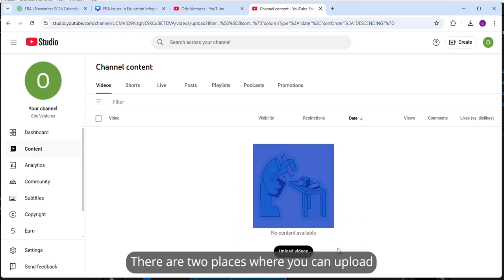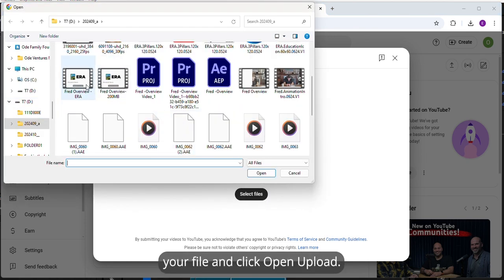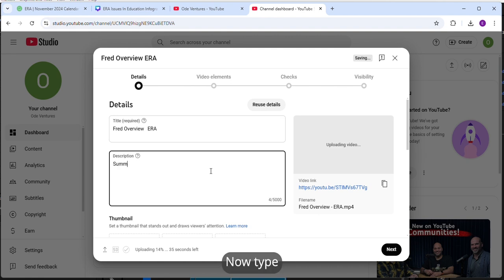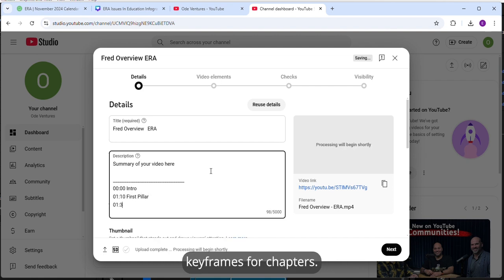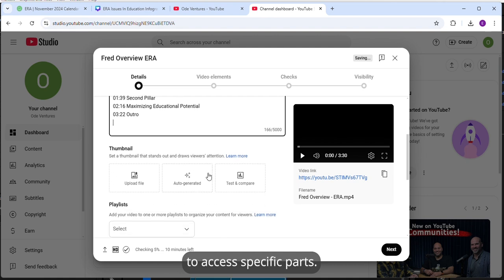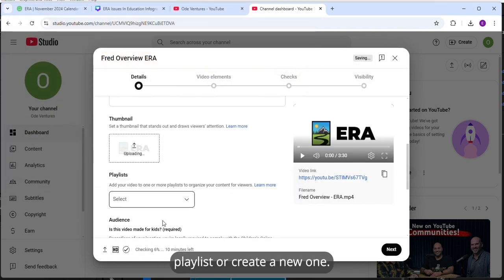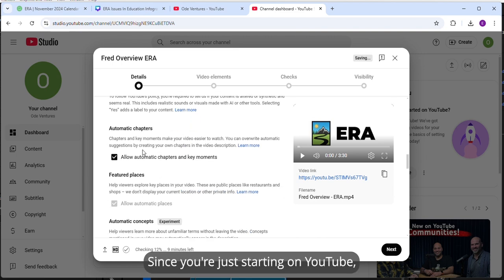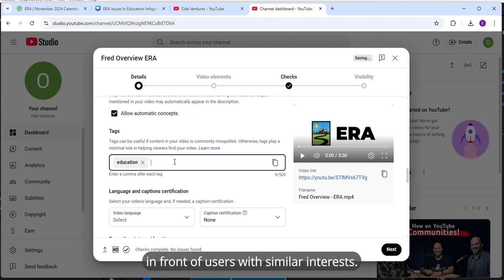Uploading to YouTube Tutorial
Everything you need to know to get started :)